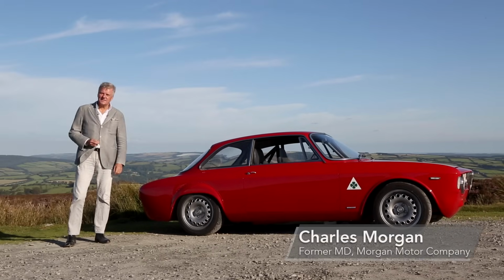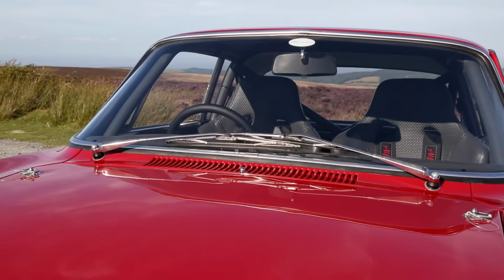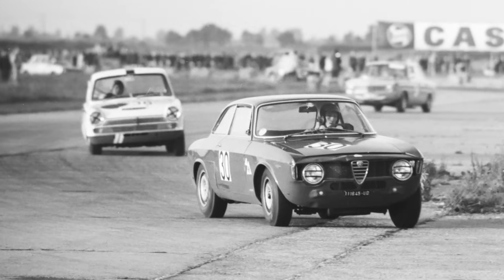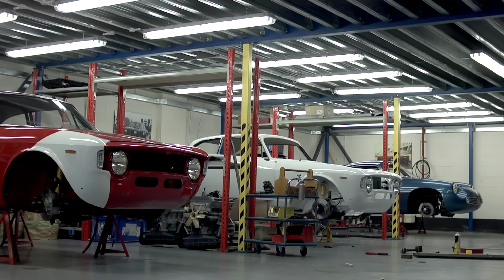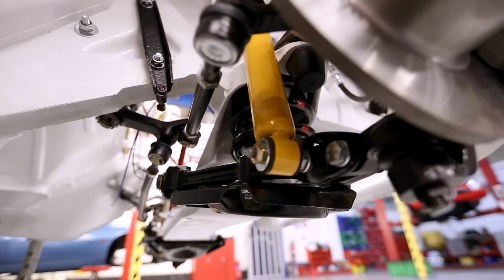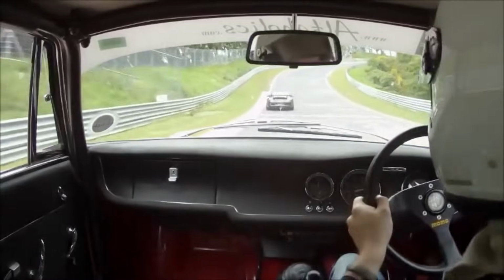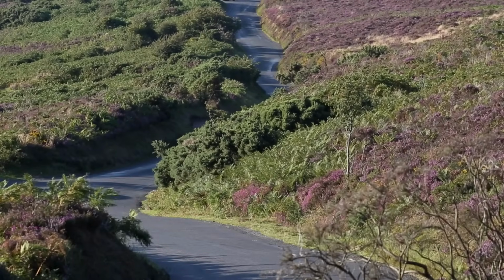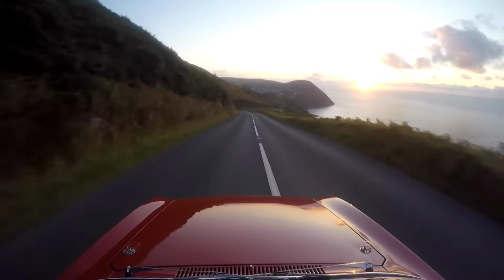Alfa Romeo Giulia Sprint: Charles Morgan's Classics - Carfection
Charles Morgan looks at the Alfaholics GTA-R 270, a re-imagining  of the Alfa Romeo Giulia Sprint.